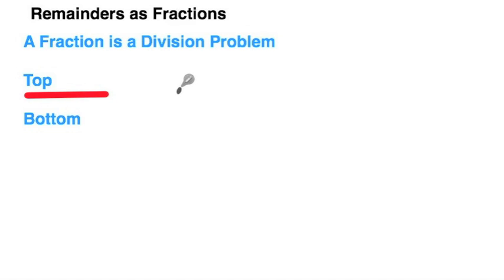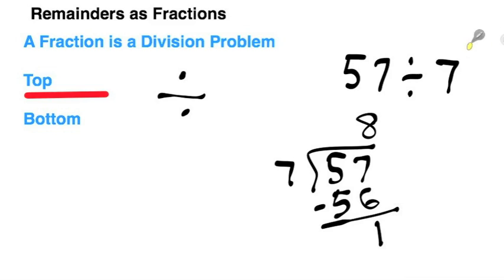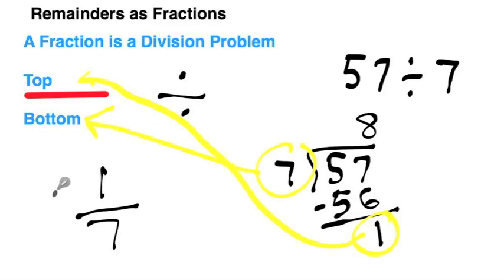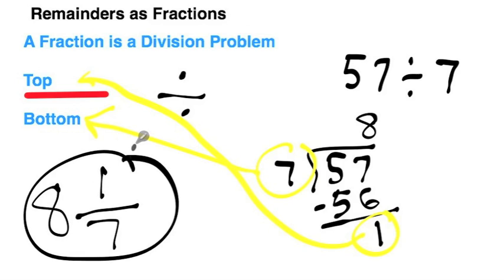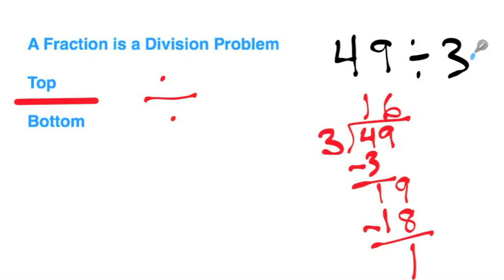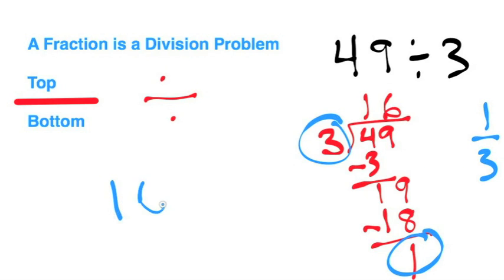Remainders as Fractions